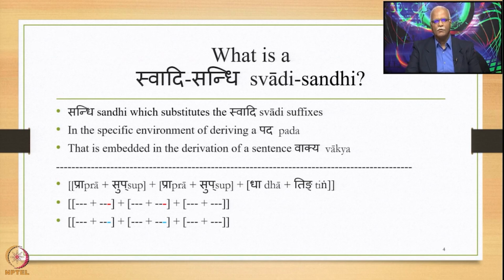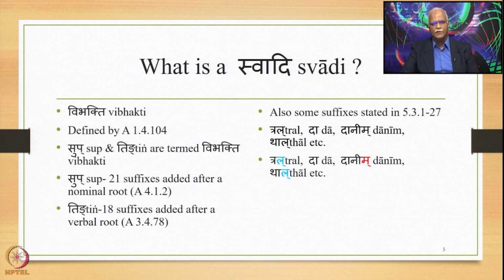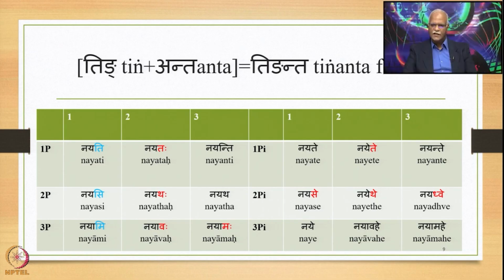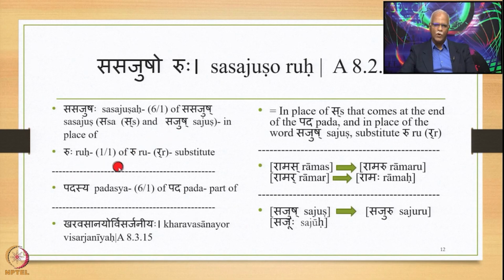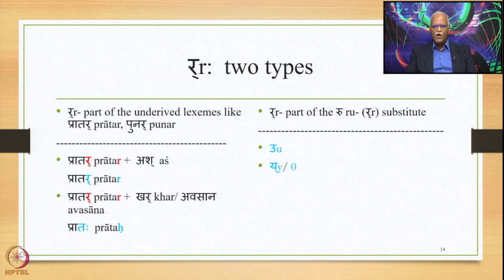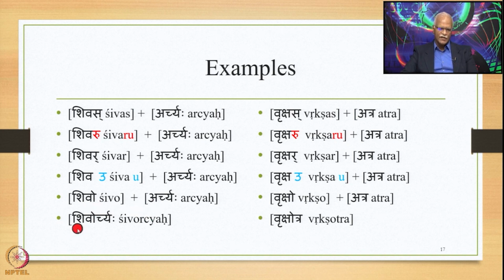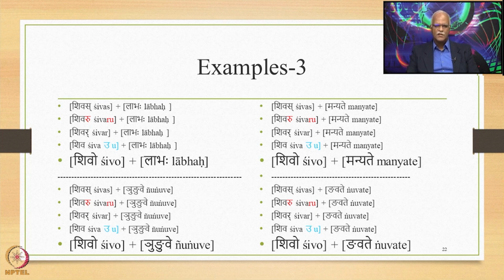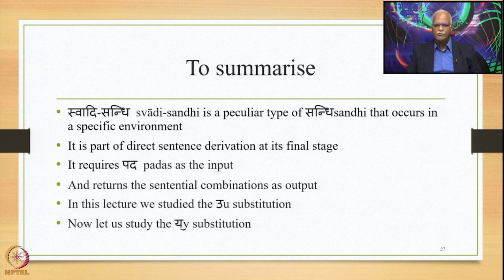Lec54: sandhi in Paninian grammar